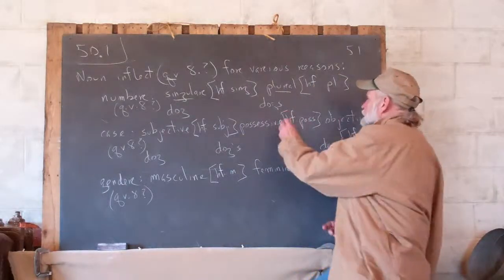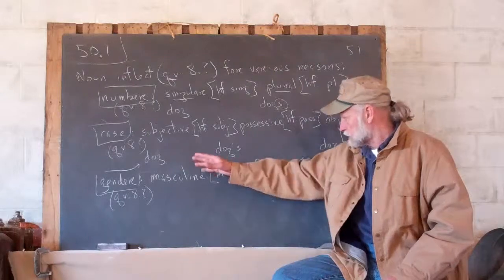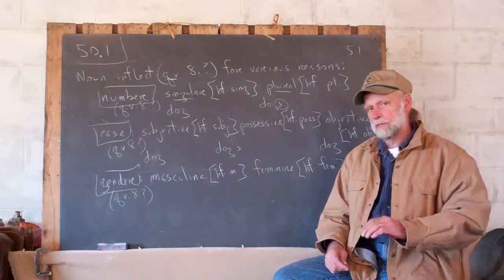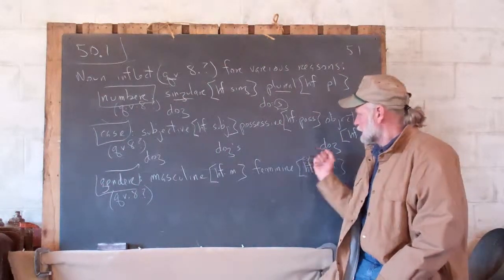1.50.1 Nouns Inflect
Noun change their endings for several reasons.